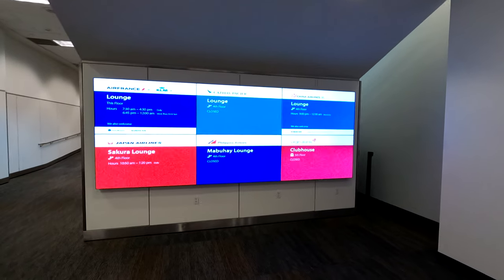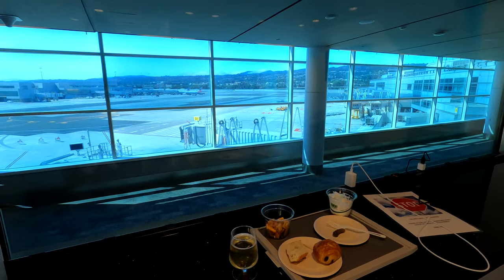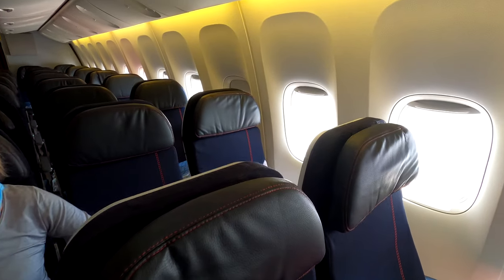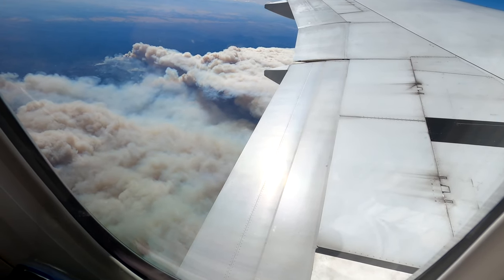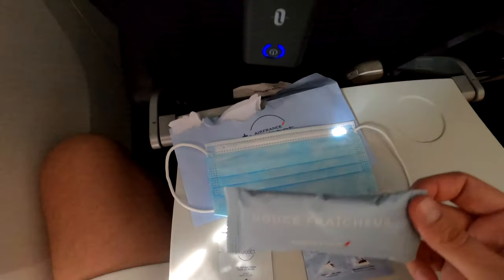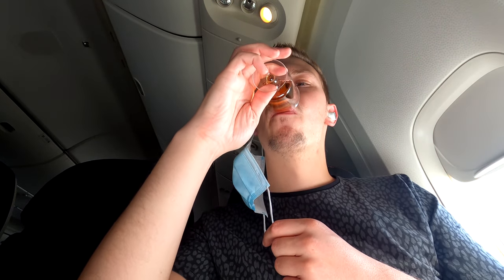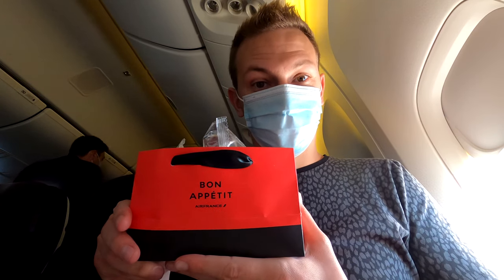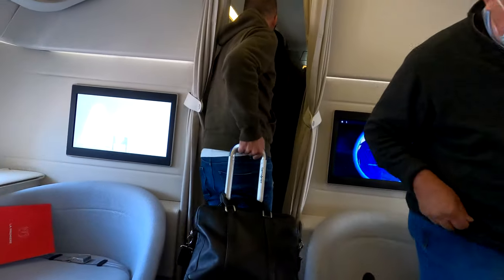Air France Economy Review 777-300er San Francisco (SFO) to Paris (CDG)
This was my first time flying Air France in economy, and my first time on their 777! When I was looking at booking this trip to Lisbon, I wanted to find a long route for more miles, and a city with both Air France and KLM. That way I could compare them back to back. SFO it was!

00:00 Intro
01:08 Lounge
02:55 Boarding Area
03:45 On Board
05:45 Takeoff
06:10 Wildfires
06:30 The seat
07:00 IFE
07:59 Dinner
09:15 Cognac
10:10 All night snacks
11:15 Breakfast
13:25 Final thoughts